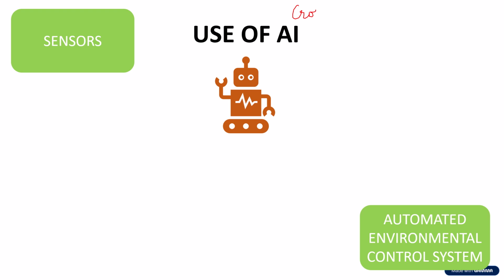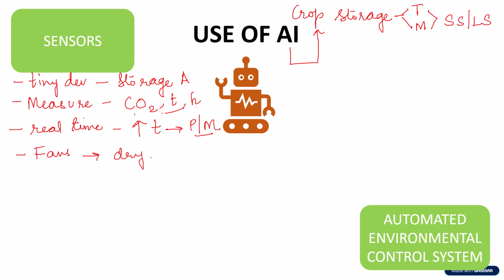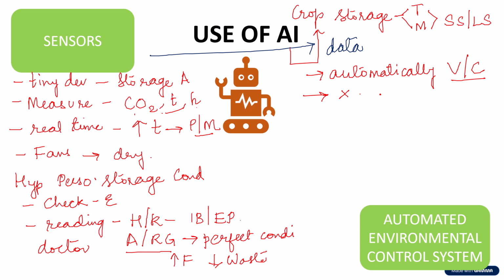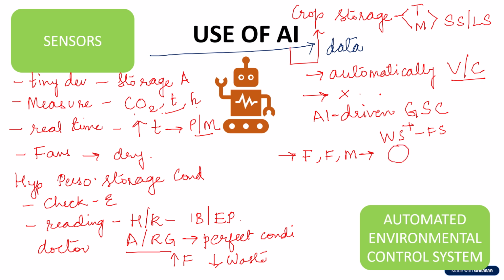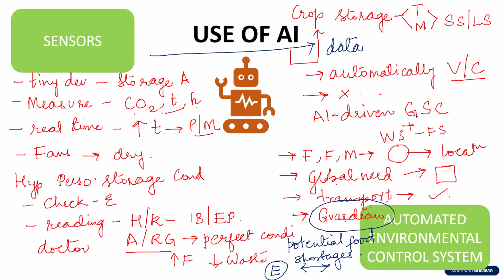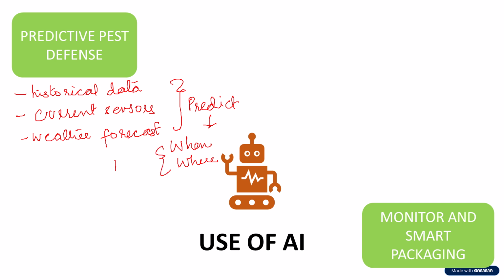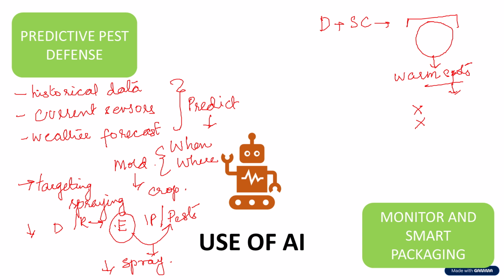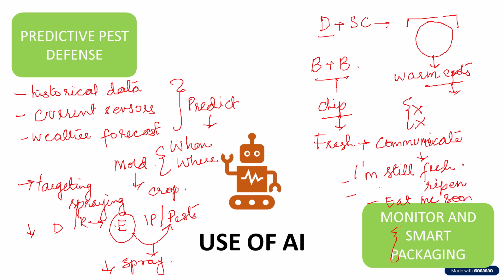The Invisible Battle: AI's Role in Crop Protection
Safeguard Your Harvest: Mastering Crop Storage (with AI!)
Welcome to "Safeguard Your Harvest," your definitive guide to unlocking the secrets of effective crop storage in the age of Artificial Intelligence! Ever wondered how our food stays fresh and safe long after it's picked, and how technology is making it even better? You're in the right place!

We dive deep into the crucial world of post-harvest management, exploring why proper storage is vital for our global food supply. Learn how we battle the "bad guys" like unseen moisture, relentless molds, and pesky pests (from tiny insects to birds!), and how essential steps like drying create the first line of defense.

But that's just the beginning! This channel goes beyond the basics to reveal how Artificial Intelligence (AI) is revolutionizing crop preservation. Discover current AI applications like smart sensor networks that constantly monitor storage conditions, automated systems that react instantly to threats, and predictive analytics that forecast pest outbreaks before they happen.

Peer into the exciting future of AI in agriculture as we explore concepts like hyper-personalized storage conditions (where every single grain gets tailor-made care!), autonomous pest control, and AI-driven global supply chain optimization that ensures food security for everyone.

Whether you're a curious student, an aspiring agriculturalist, or simply someone passionate about innovation and a sustainable food future, you'll gain fascinating insights into this invisible, high-tech battle that safeguards our food.

IoT (Internet of Things, relevant for sensors)